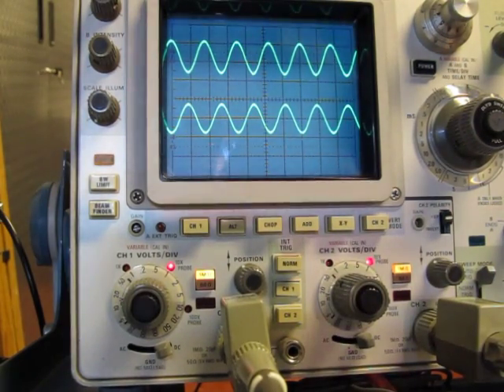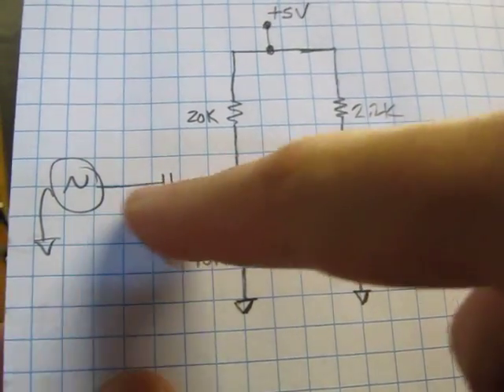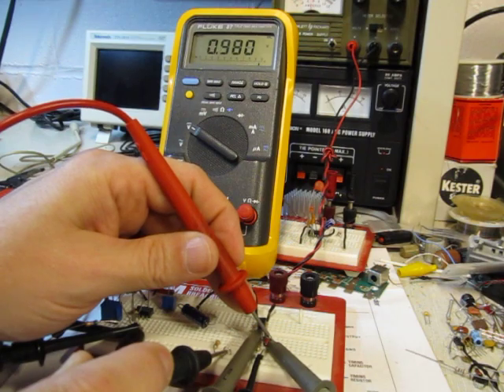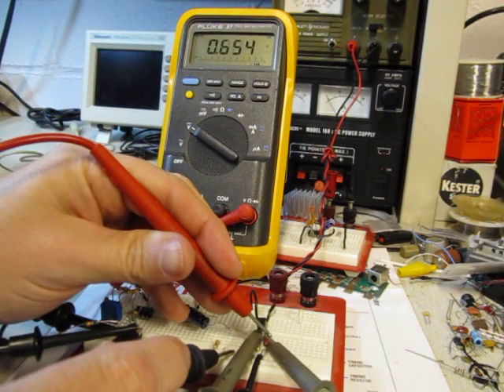#31: Analog oscilloscope ALT, CHOP, ADD, INVERT vertical controls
This video (by request) describes the function and use of the ALT, CHOP, ADD and INVERT CH2 controls that are often found on analog oscilloscopes.  The ALT and CHOP setting control how the scope shows multiple channels simultaneously.  The ADD and INVERT controls help you to visualize the voltage difference between two points in a circuit.